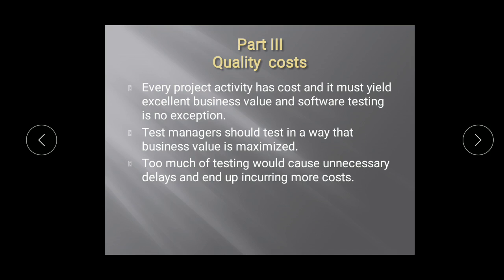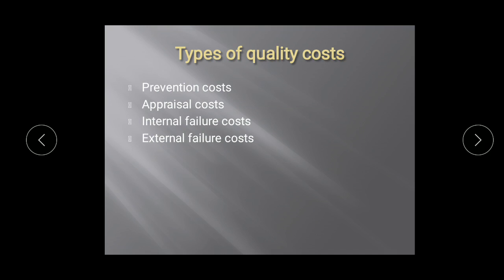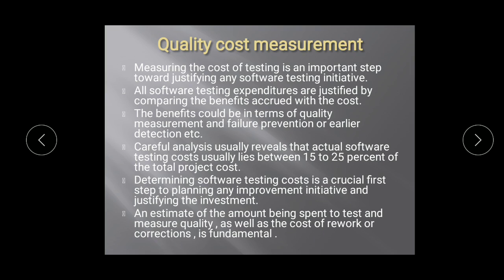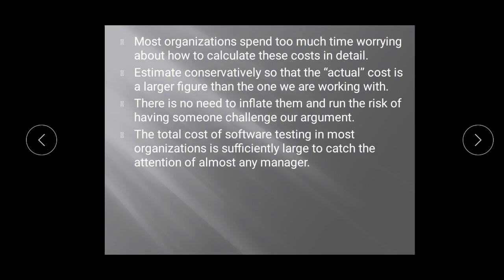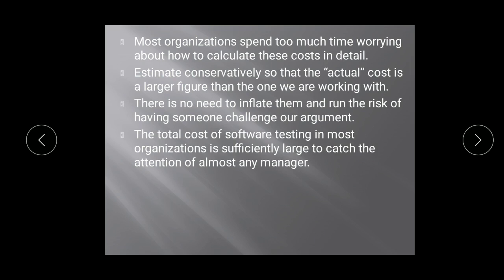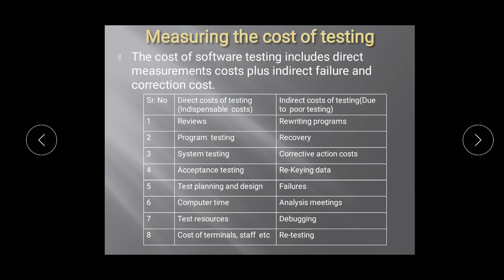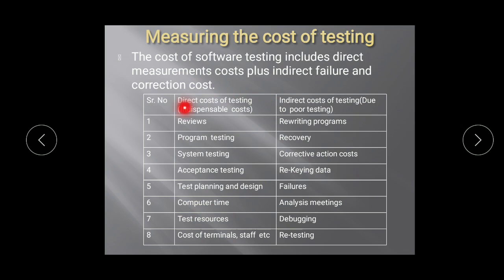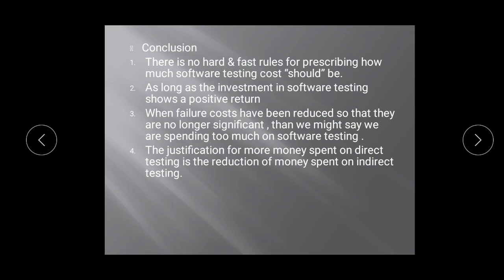SQA chapter 1 part 3 continue Tyit